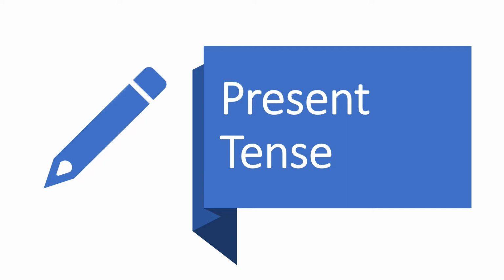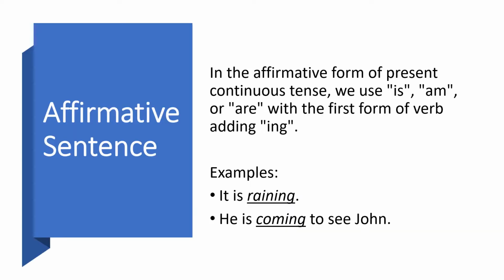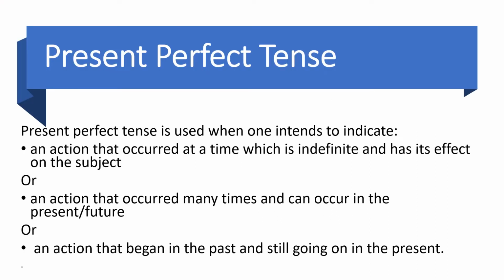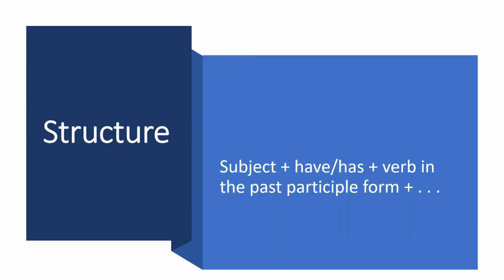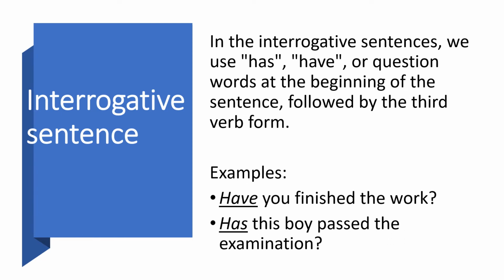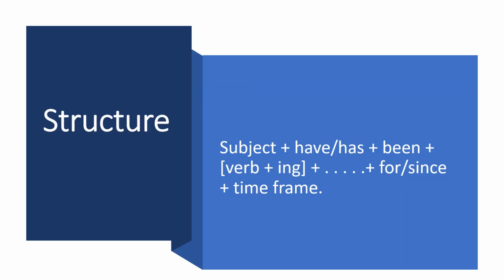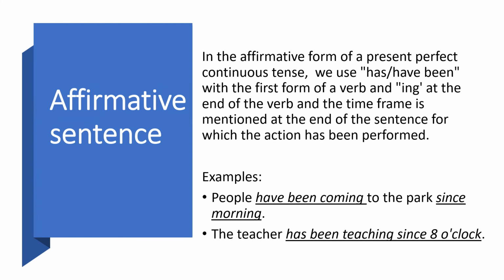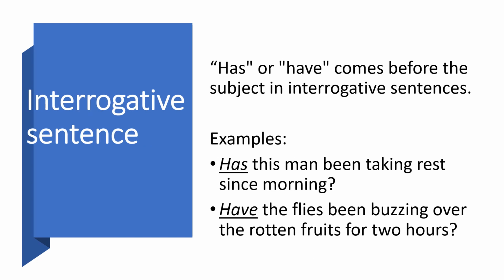Learn Tenses in English Grammar with Examples || Present Tenses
In this video, you will learn Tenses in English grammar with examples. This video will describe all types of present tenses with their examples. This video will be helpful for beginners who want to learn English easily.
We will discuss present continuous, present perfect, and present perfect continuous tenses with examples.